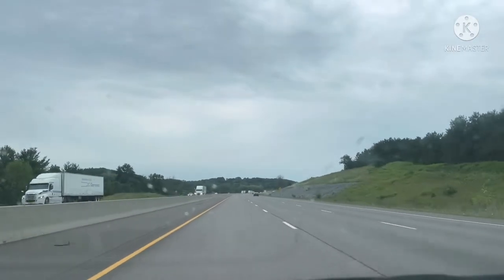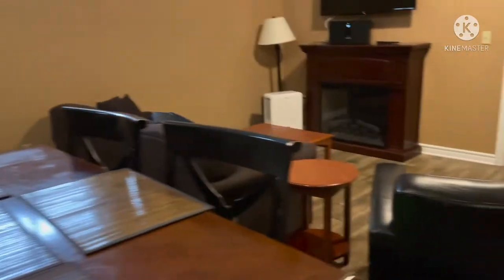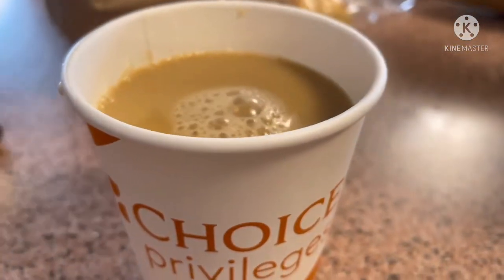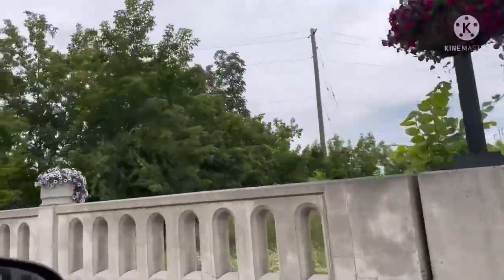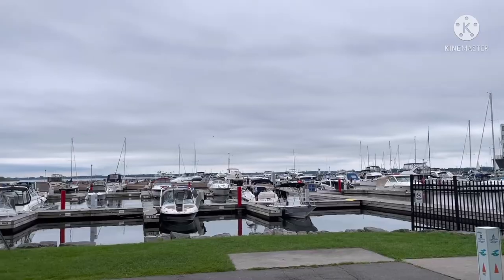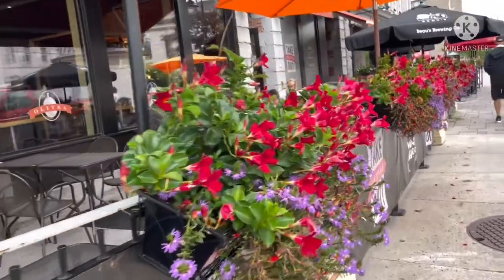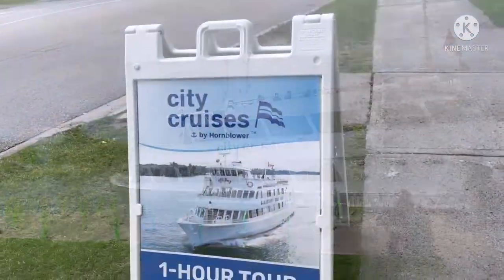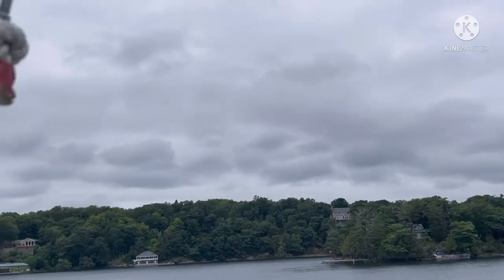1000 Islands Cruise | Kingston & Gananoque, Ontario | Road Trip | Travel Vlog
Hi Everyone,
In this video I would like to share my experience about Trip to Kingston, Ontario.
Kingston is a city in Eastern Ontario, Canada. It is on the eastern end of Lake Ontario .  Kingston is also known and popular for its architecture.

If you are interested to book the tickets for boat cruise please go to this link

Please Check my Previous Videos

How To Get Health Card From Service Ontario | Documents Required |Procedure During COVID-19|